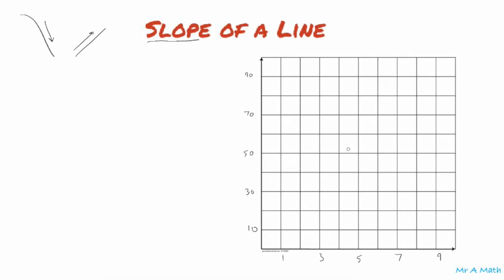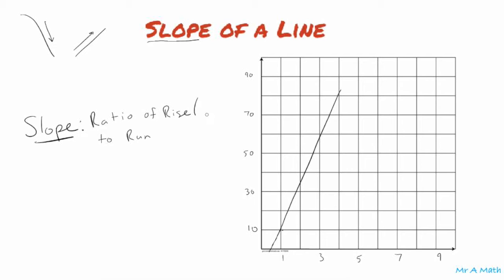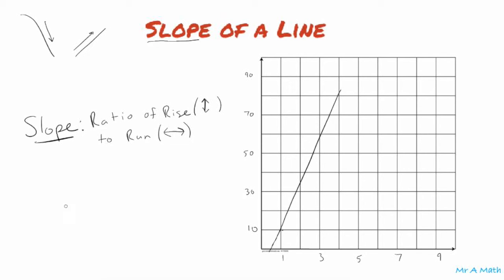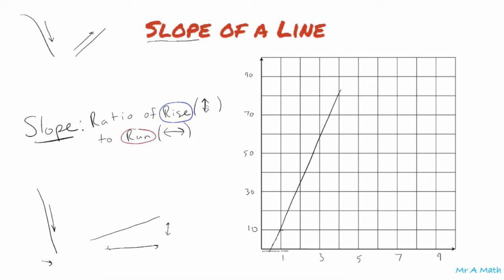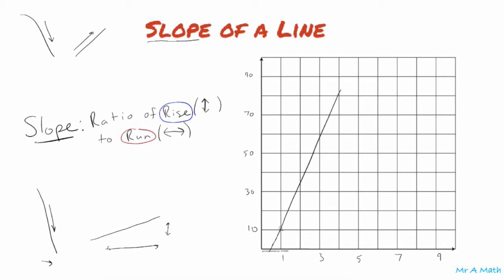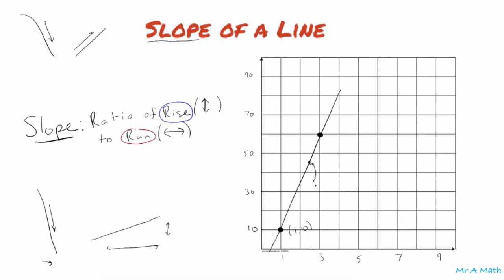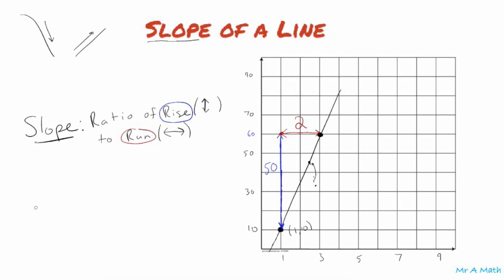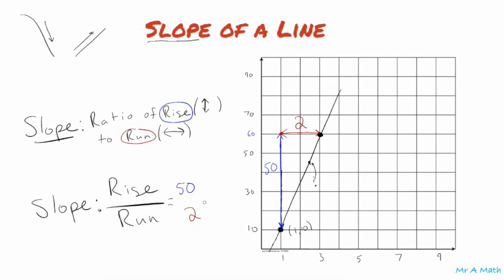What is slope? | Pre Algebra | Mr A Math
What is a slope? How can you identify the slope of a linear function?